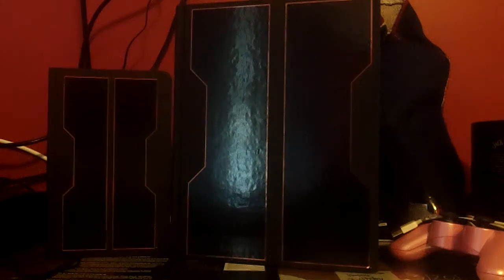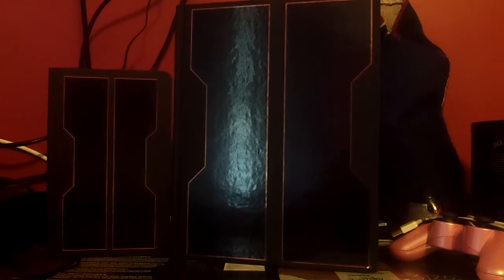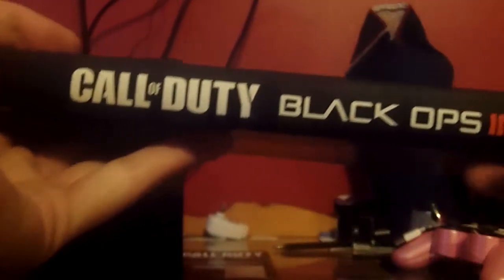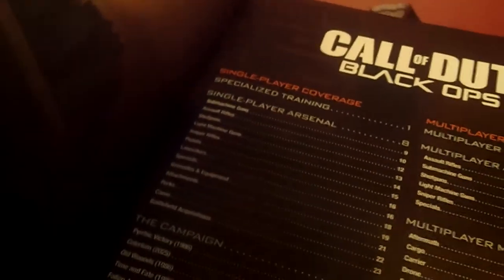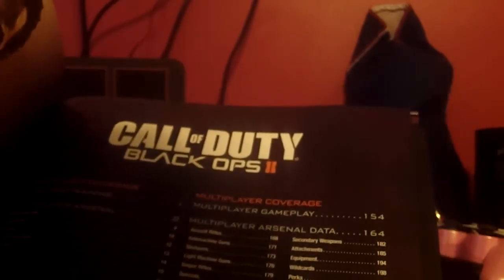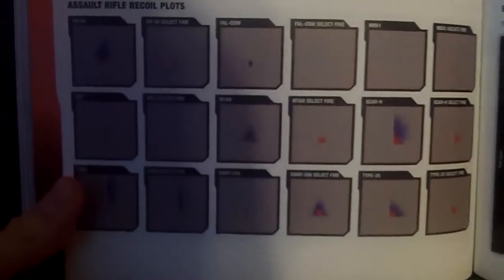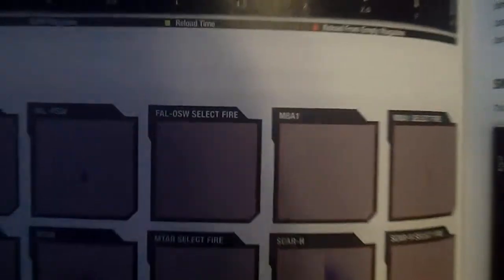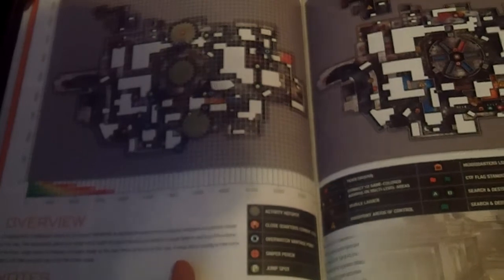Black Ops 2 Limited Edition Strategy ( Premium Hard Cover) Guide and Black Ops 2 Journal Unboxing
Penno133 Unboxing the Black Ops 2 Limited Edition Strategy Guide and Black Ops 2 Journal